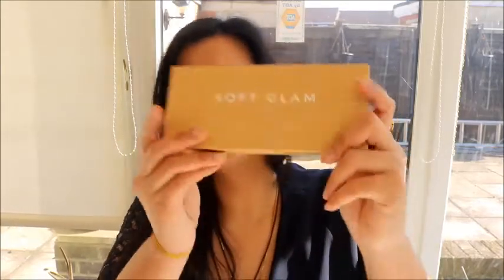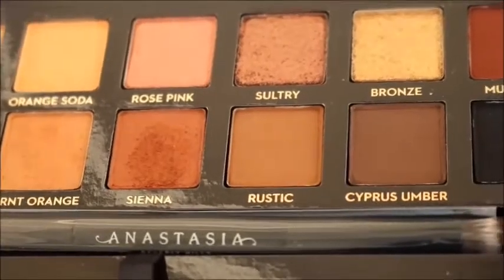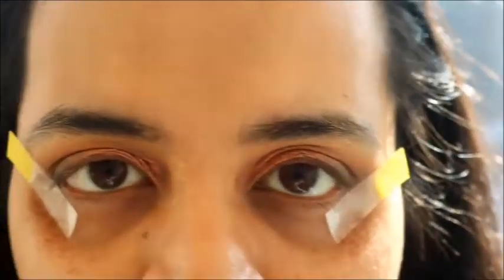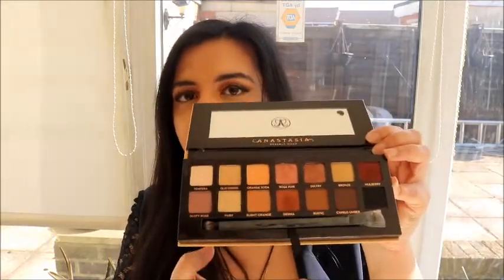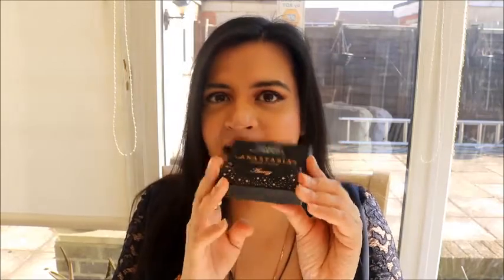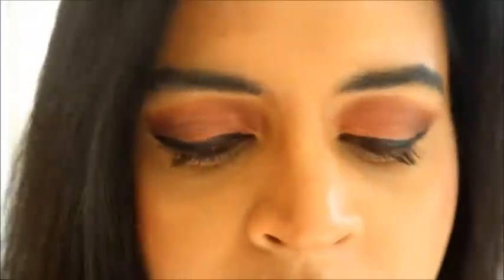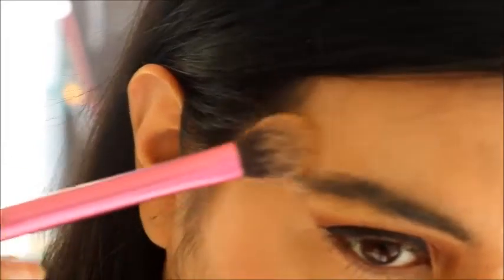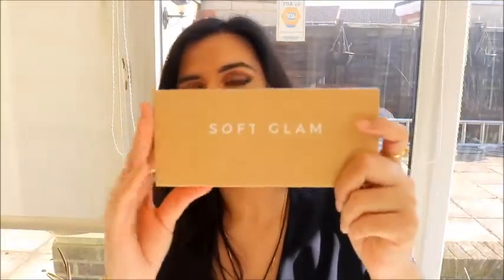ABH x AmRezy Highlighter + ABH Soft Glam Palette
I am super excited about today's video as it is all about Anastasia Beverly Hills spring-summer launch - AmRezy Highlighter and Soft glam palette. In this video, I will share my first impressions/review with you and also try the products out so let's get started. The products were released on 14/02/18 and the AmRezy Highlighter is a limited edition product. Below is the link to make your purchase -

Love
Shikha xx